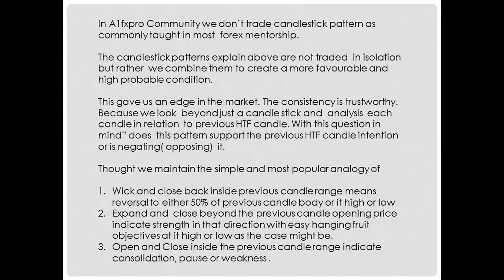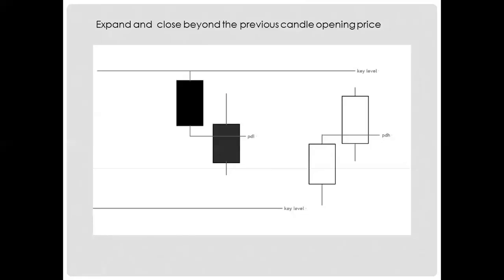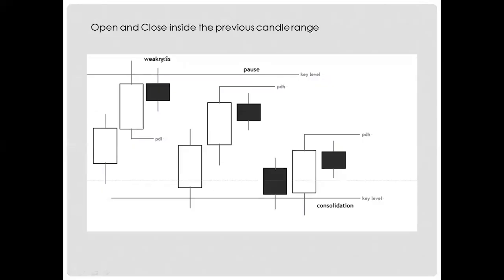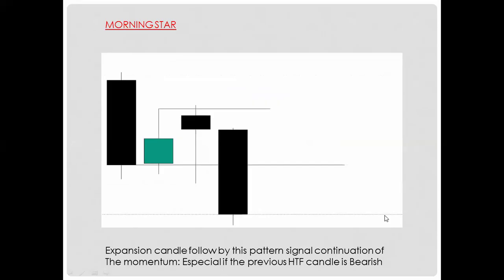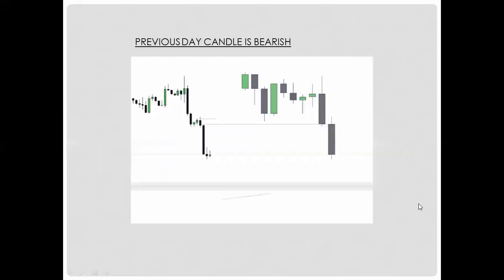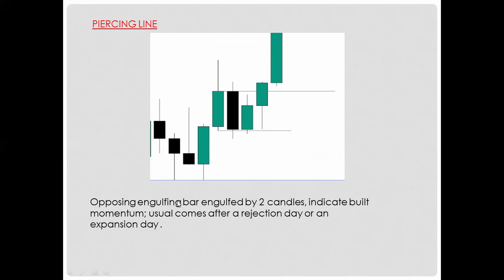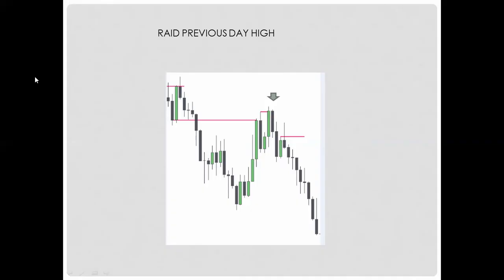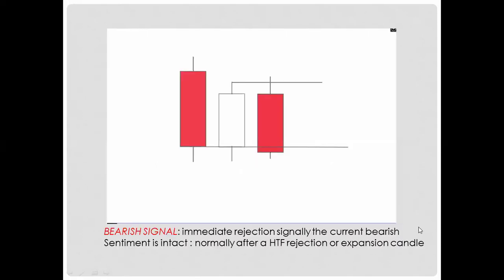Master Candlestick Patterns LIKE A PRO and Earn $200 Daily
This video Reveals the simple Candlestick Patterns for  beginners using our  forex trading guide for beginners handbook that has  help many traders to trade the forex market with proper risk management and good entry and exit to make good profit from price action reversal pattern and trend continuation pattern like Doji candlestick, inside day , spinning top, shooting star rejection candle and momentum expansion candle soften resemble morning and evening star pattern

📌 Description:
📊 Master Candlestick Patterns! (Part 2) 📊

Welcome back to our candlestick patterns series! In this video, we continue exploring the essential candlestick patterns that every trader should know. 🚀

🔍 What You'll Learn:
✅ Reversal & Continuation Patterns
✅ Practical Examples for Trading

If you missed Part 1, check it out here: [Insert Part 1 Link]

🔔 Stay Updated:
📊 Join my Telegram Group: [Your Link]